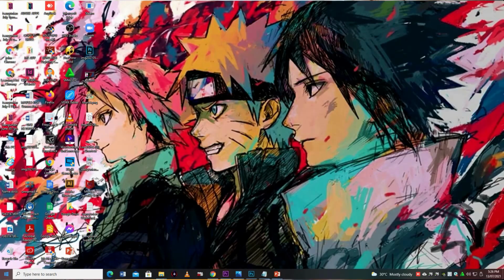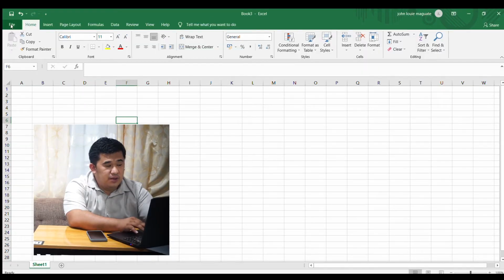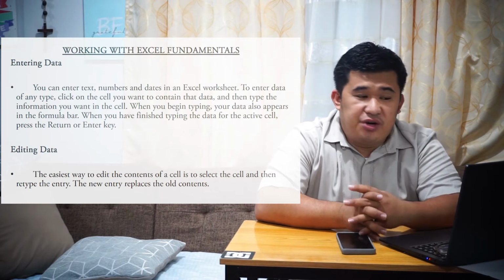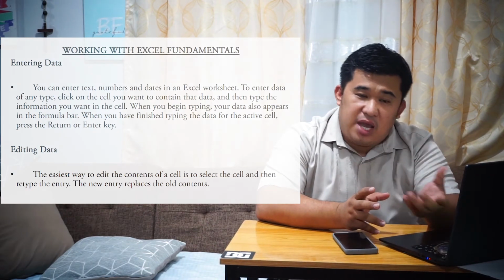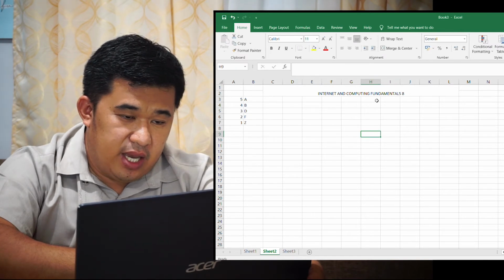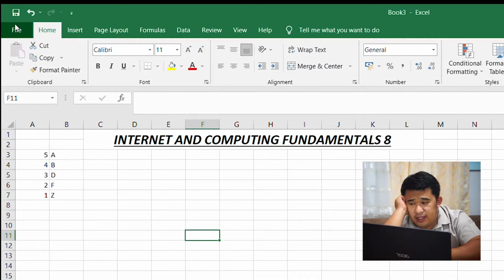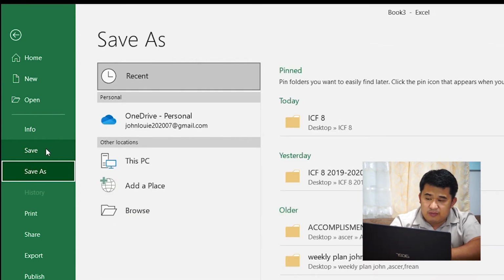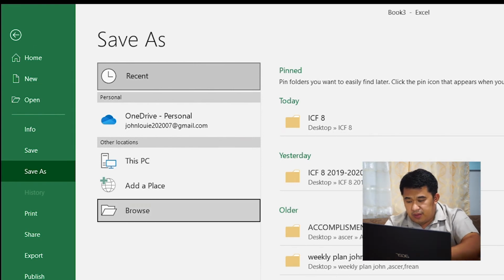CO (Classroom Observation): ICF 8 | Fundamentals of Microsoft Excel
Watch Sir John Louie L. Maguate, ICF 8 teacher, demonstrate how teaching MS Excel is done in a new normal set up in his classroom observation schedule.